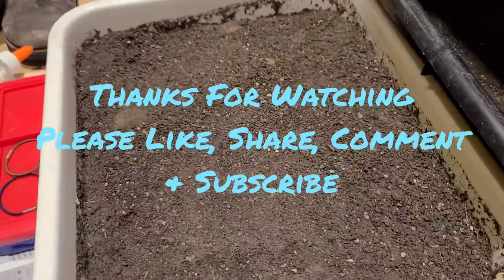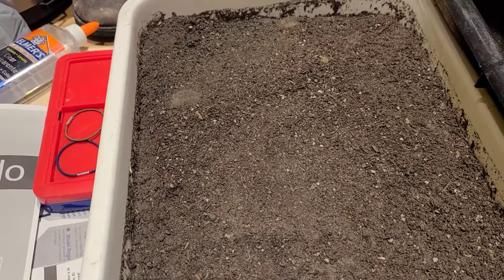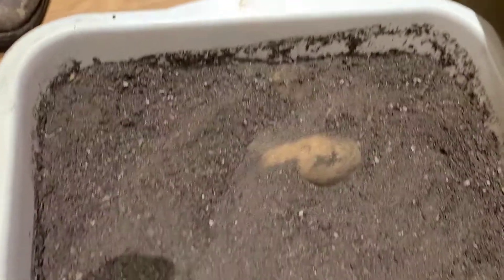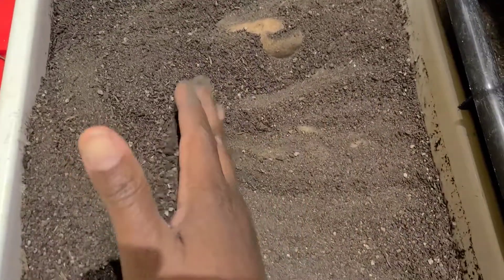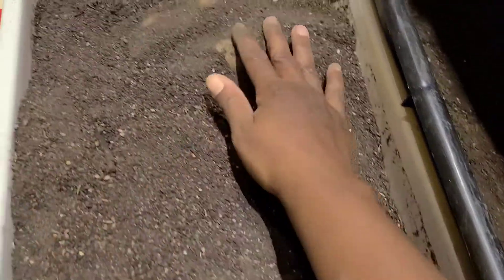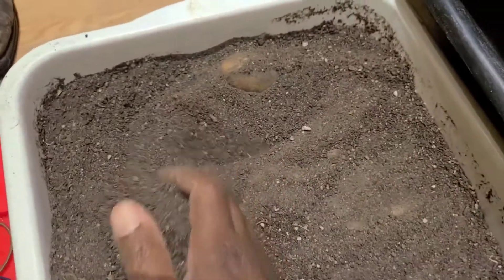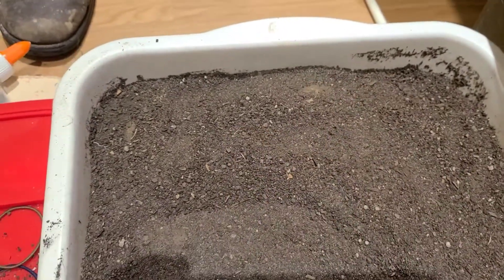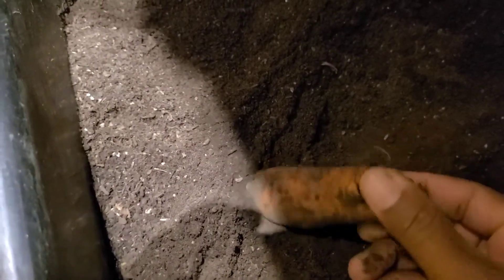Garden Tip: How To Preserve Root Vegetables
Do you ha e a nice harvest of root vegetables  that you'd  like to preserve their freshness for longer? In this video I'll show you a simple way to preserve your root vegetables.